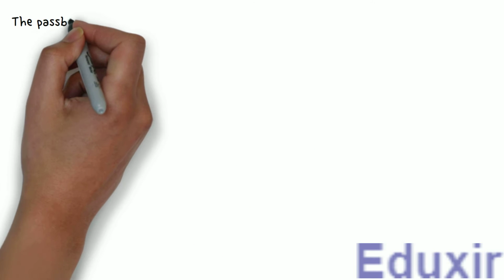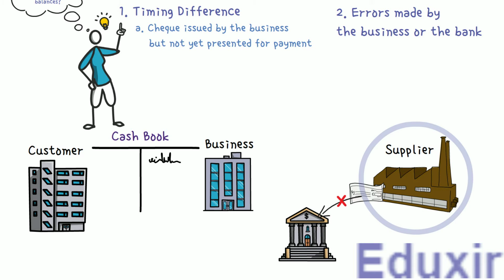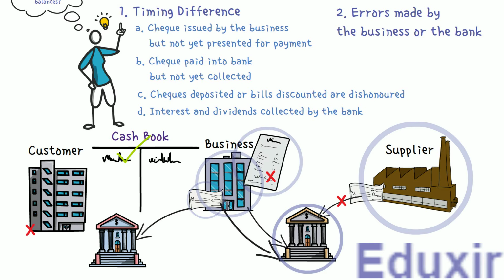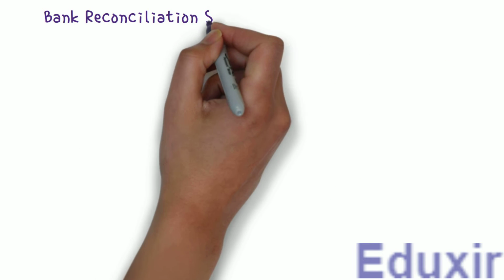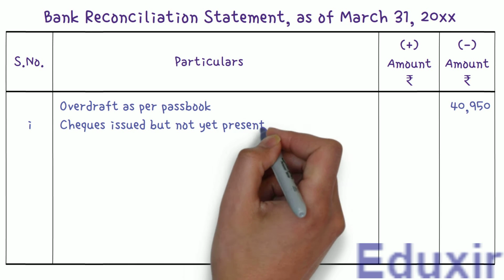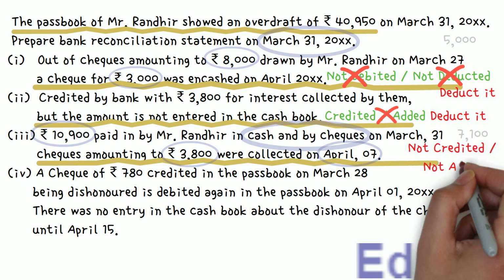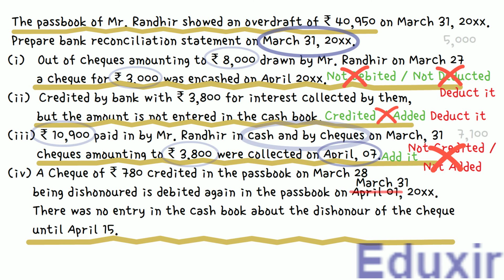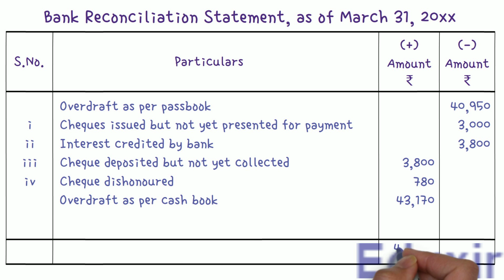Class 11 Accounts | Bank Reconciliation Statement | Problem 18 Solution | NCERT | CBSE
NCERT Solutions | Unfavourable Balance of Passbook
18. The passbook of Mr. Randhir showed an overdraft of ₹ 40,950 on March 31, 2017.
Prepare bank reconciliation statement on March 31, 2017.
(i) Out of cheques amounting to ₹ 8,000 drawn by Mr. Randhir on March 27 a cheque for ₹ 3,000 was encashed on April 2017.
(ii) Credited by bank with ₹ 3,800 for interest collected by them, but the amount is not entered in the cash book.
(iii) ₹ 10,900 paid in by Mr. Randhir in cash and by cheques on March, 31 cheques amounting to ₹ 3,800 were collected on April, 07.
(iv) A Cheque of ₹ 780 credited in the passbook on March 28 being dishonoured is debited again in the passbook on April 01, 2017. There was no entry in the cash book about the dishonour of the cheque until April 15.

Intro: 00:00
Problem Statement: 00:25
Recap: 01:38
Analysis and recording into bank reconciliation statement: 06:14

Additional numerical problems Bank Reconciliation Statement and Favourable Balance Cash Book and Passbook can be found